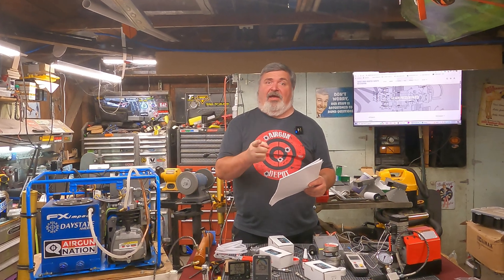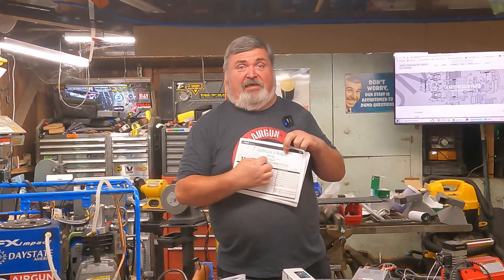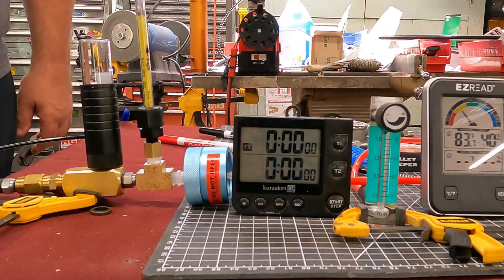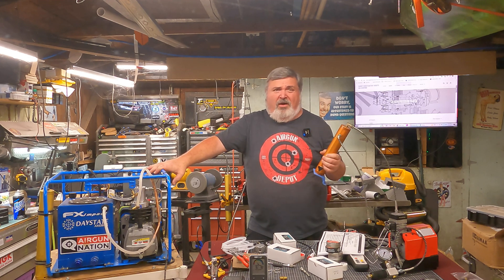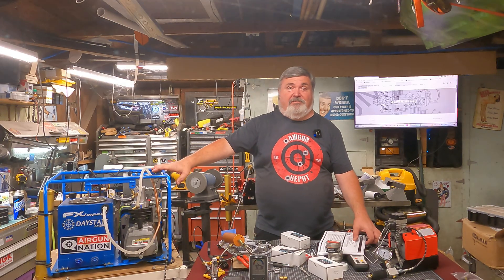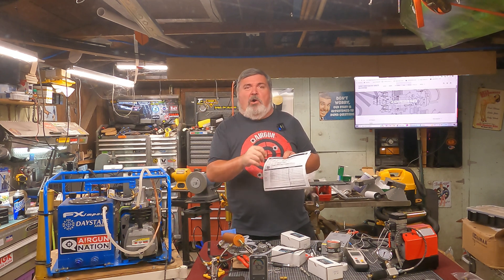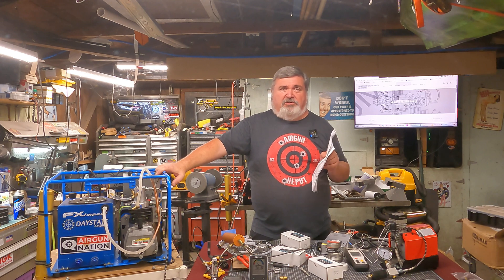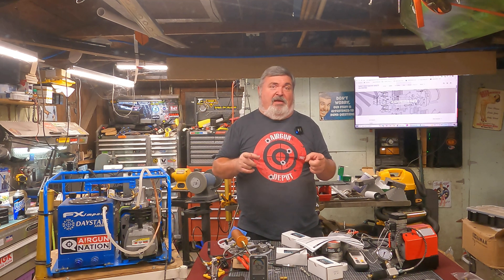Low cost HPA compressor output analysed! Yong Heng GX CS2 shootout YHHRS ep 18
Join me as we look at the data supplied by our friends at Trace Analytics. We get a look at the prophesied "ISO 46 Hydraulic Combustion Event", We will learn how to measure moisture content so we can evaluate various separators and filters as well. Good data drives informed decisions, and we seem to have a bunch of that. I had long believed that the ISO 46 oil must be okay as it is specified by the manufacturer, boy was that mislaid trust. That oil seems to be a bad idea all the way around.

Be sure to check out Trace Analytics! They are AWESOME!

GX compressor parts are NOW available at Target Forge!
targetforge.net